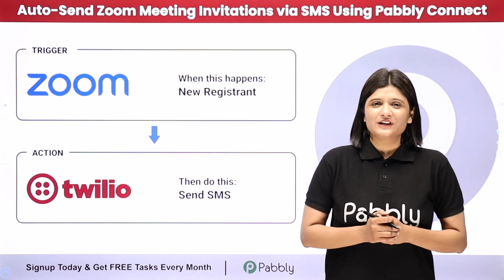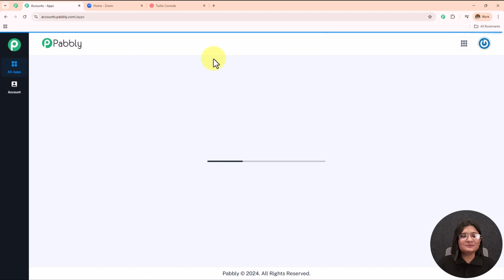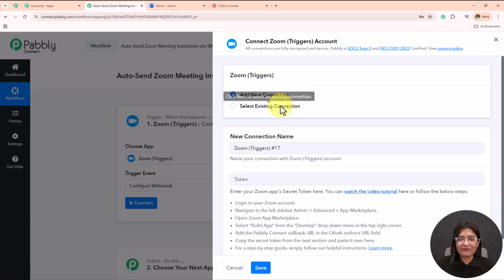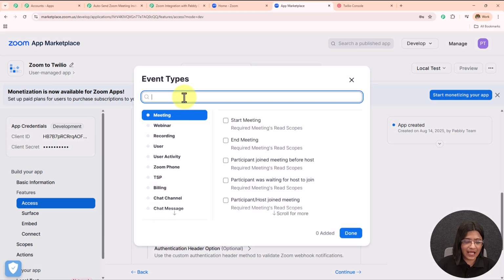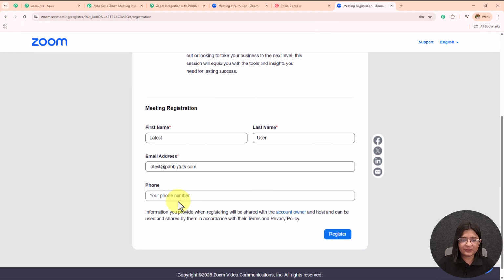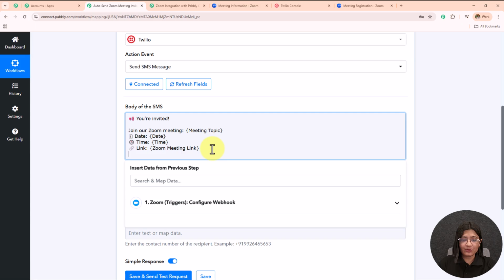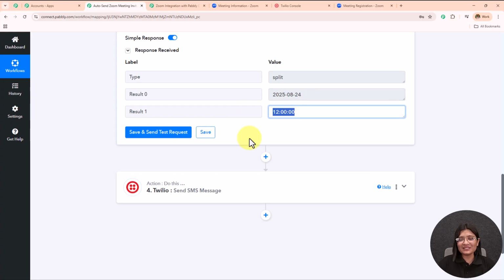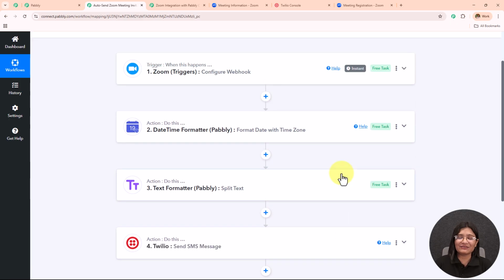Auto-Send Zoom Meeting Invitations via SMS Using Pabbly Connect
In this video, you'll learn how to automatically send Zoom meeting invitations via SMS using Pabbly Connect. We’ll walk you through the integration of Zoom and your preferred SMS platform, demonstrating how to capture meeting details and participant information seamlessly. With Pabbly Connect, you can streamline this process by automating the setup, ensuring that every invite is sent out instantly without manual effort. This automation not only saves you time but also enhances communication efficiency with your team or clients.

Use Case:-

As soon as a Zoom meeting is created, my clients receive an SMS invite—perfect for those who may not check email or WhatsApp.

Benefits of Pabbly Connect:

1. Automation: Save time, money, and resources by automating tasks.

2. Integration: Connect various web services to create efficient workflows.

3. Security: Enjoy industry-standard security for your data.

4. Scalability: Easily add new applications and services to your workflow.

5. Cost-effective: Choose from plans suitable for different business sizes, with no charges for internal tasks.